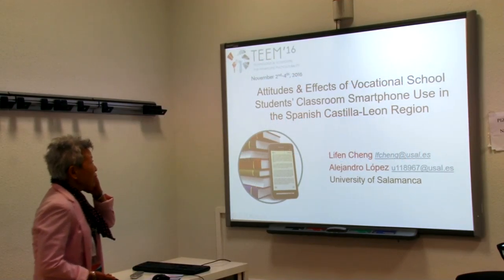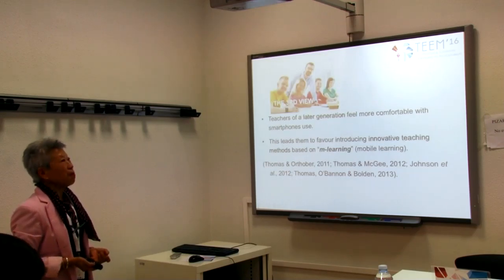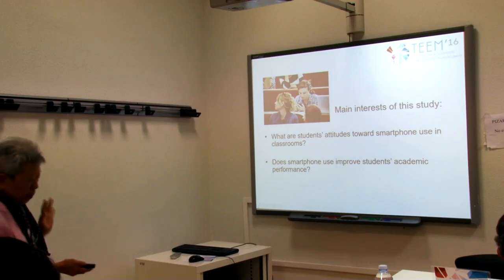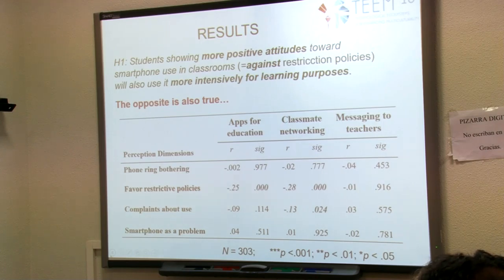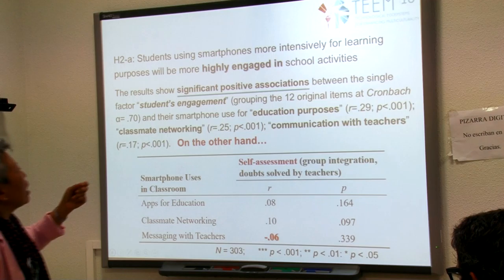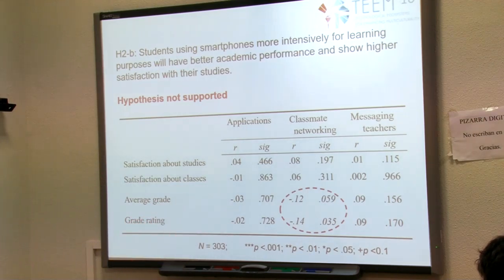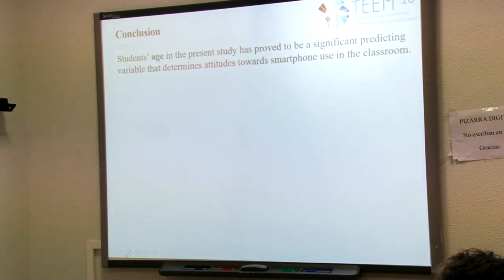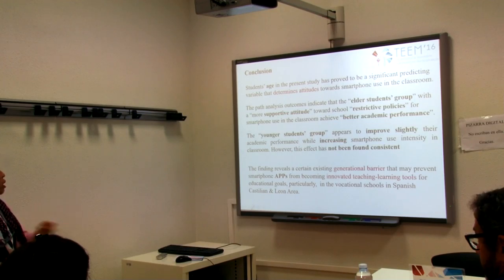Attitudes & Effect of Vocational School Students' Classroom Smartphone Use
Authors: Lifen Cheng; Alejandro López Iglesias